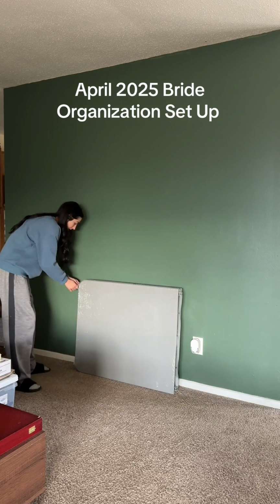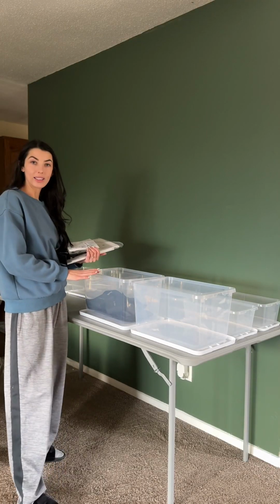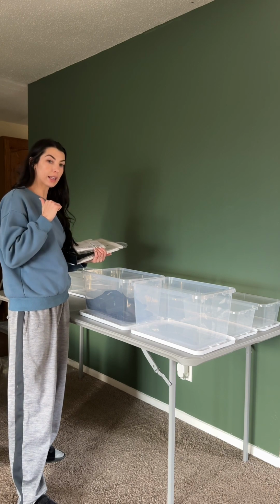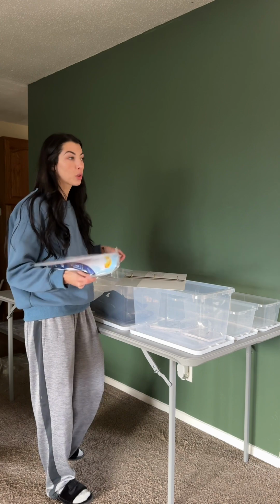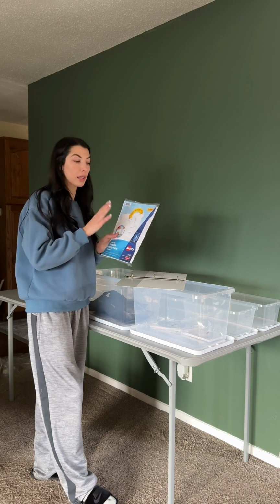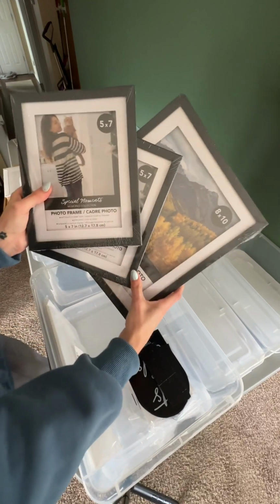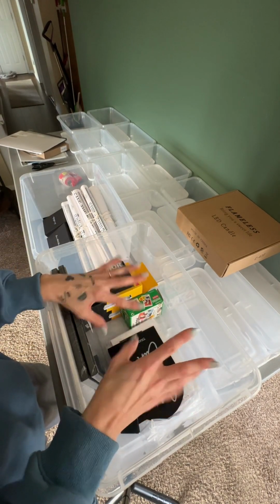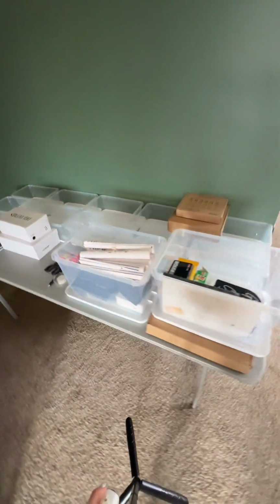Planning my April 2025 wedding and organizing everything to my fullest ability 🤣❤️ I have SO much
Planning my April 2025 wedding and organizing everything to my fullest ability 🤣❤️ I have SO much more wedding things to share with you all. I also spent so much time on this video so I hope you enjoy it. you guys are my FAVORITE! Everything comes out perfect and streamlined with your products